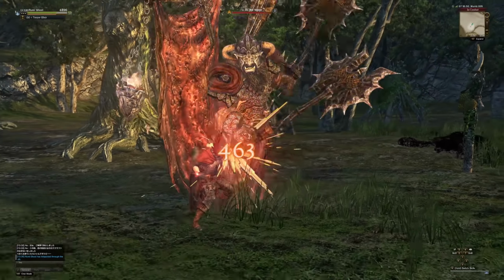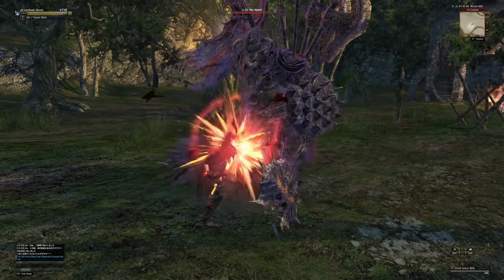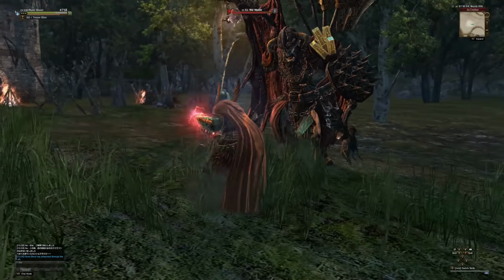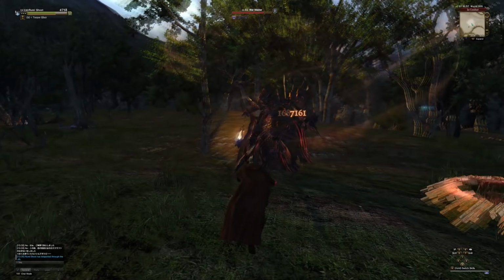NEW Classes & Enemies | Dragon's Dogma Online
We take a look at the recent Dragon's Dogma Online private server development - with Singed from the devs team.